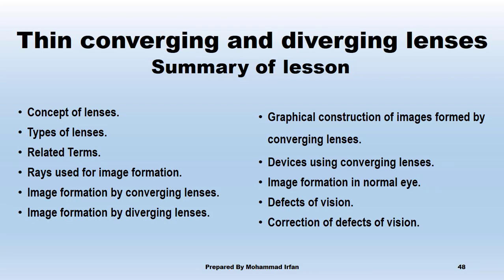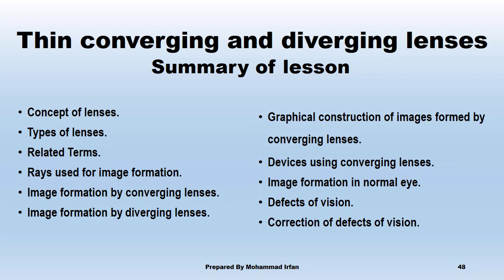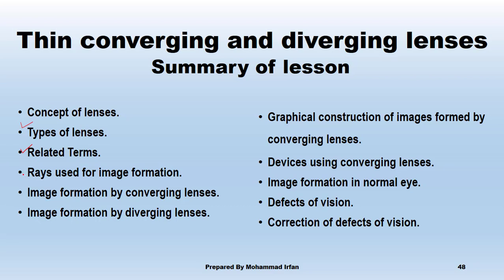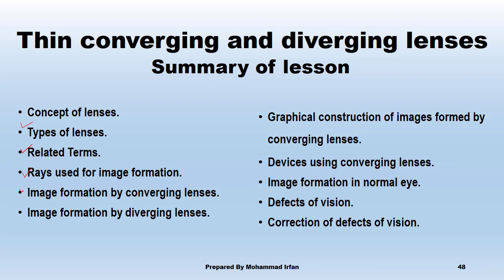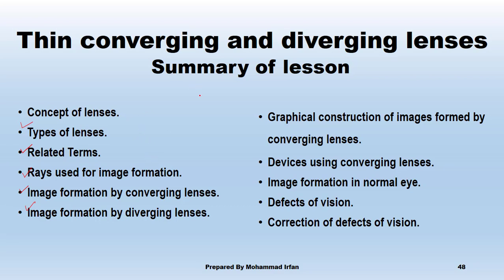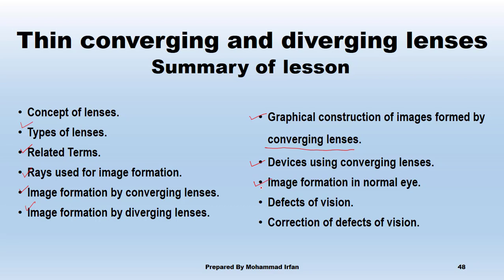O'Level Physics | Lens Introduction | Converging Lenses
This lesson contains the summary of the content of O'Level Physics Lenses especially Converging Lenses and Diverging Lenses.

More videos will be coming on the series of Lenses. These videos are for students who are interested in learning about Physics Lenses, especially O'Level Physics Lens syllabus for Cambridge exams.